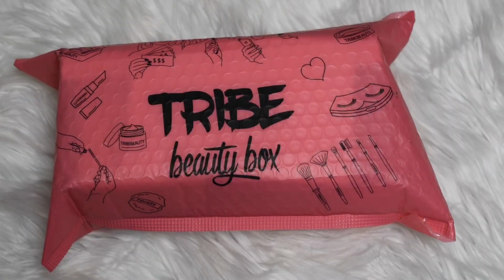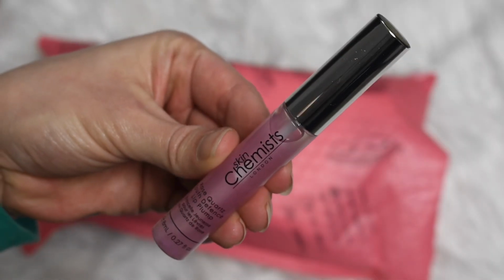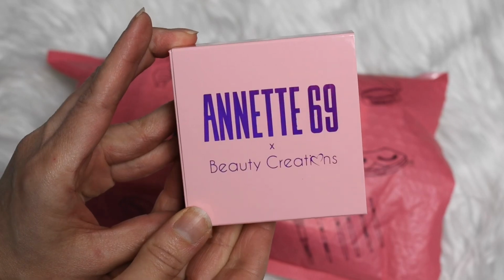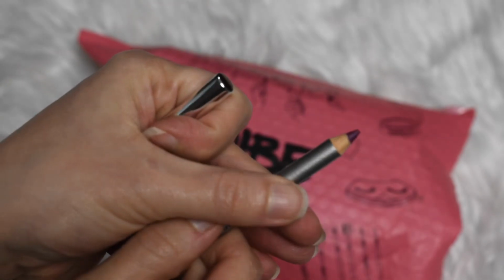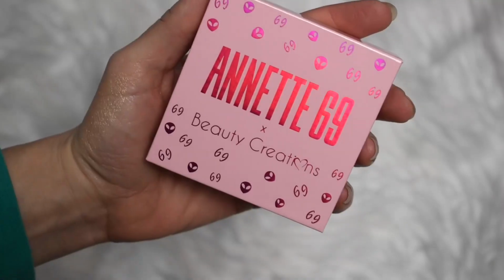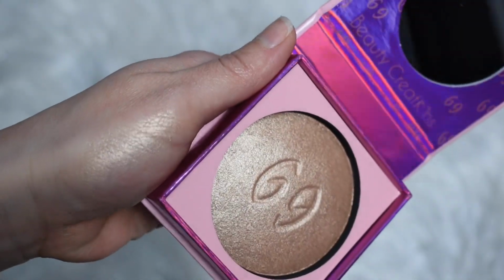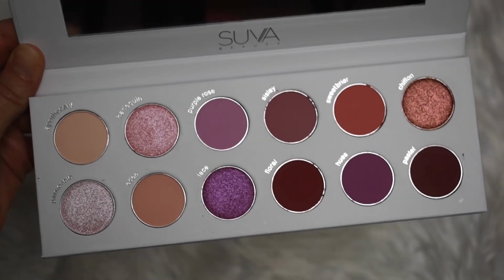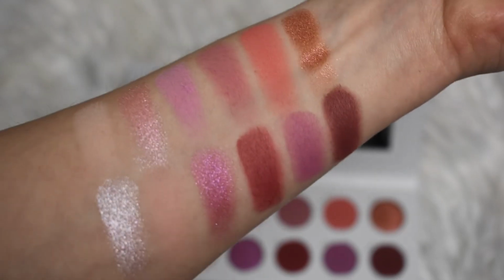Tribe Beauty Box Unboxing || April 2020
Hey Fam! Thank you so much for stopping by! I wanted to share my unboxing of Tribe Beauty Box for April 2020 with you! I hope that you enjoy!

April 2020: Baby Doll

Rose Period Palette by Suva Beauty $40.00
Annette69 X Beauty Creations Highlighter $15.99
Konjac Sponge Facial Sponges by Grace&Stella $15.00
Rose Quartz Lip Plump by Skin Chemists $29.99
2X Lip Definer Liner by Mirabella Beauty $18.00 each